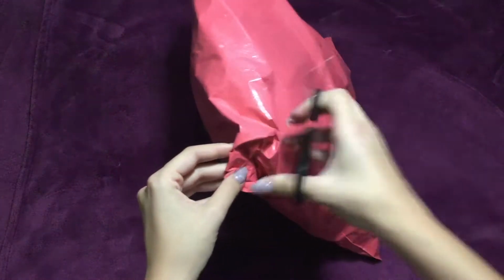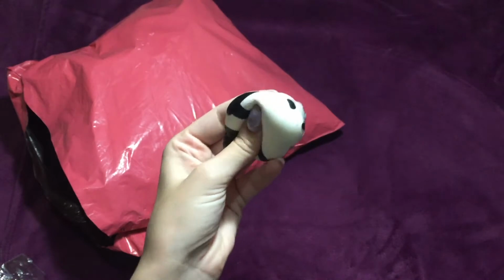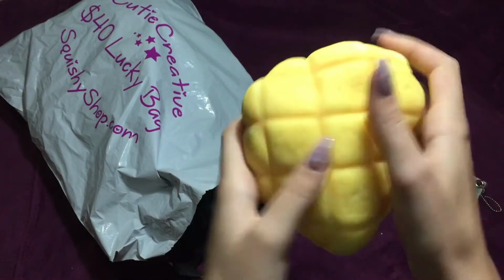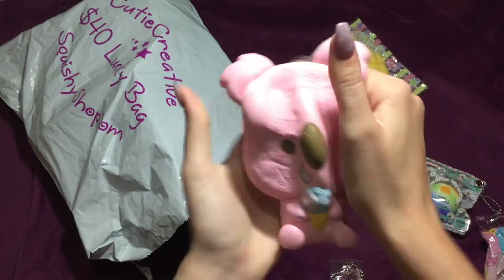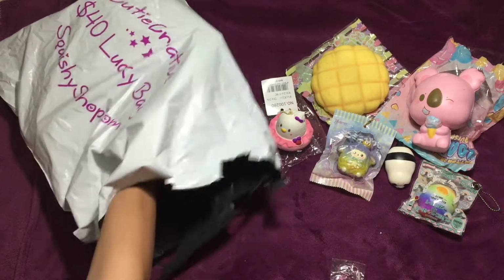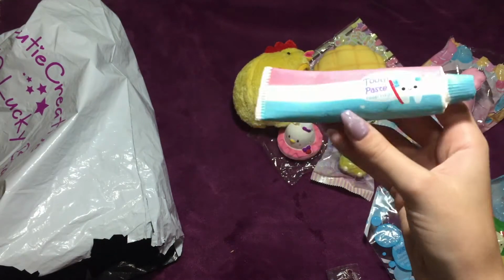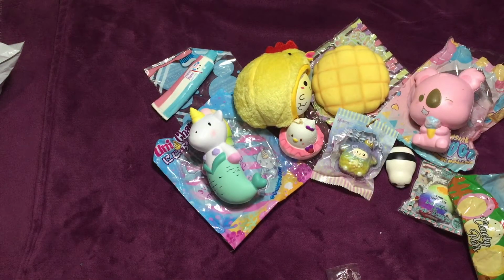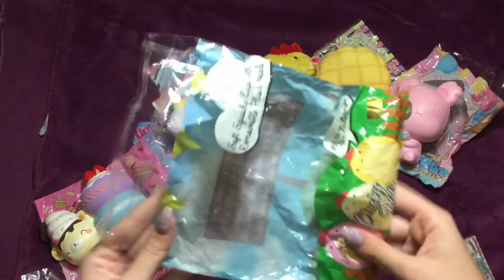$40 LUCKY GRAB BAG SQUISHY SHOP / CUTIECREATIVE !! 😍 SOO LUCKY!!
HELLO EVERYONE!!

For todays video I'm opening a squishyshop.com / CutieCreative lucky bag, and i got to say i was very lucky i loved almost everything i got! If you're looking to buy any of these, the link are provided down below, unfortunately some are missing because i couldn't find them on their page.

JDREAM MELON PAN BUN
Unknown price i could find it on their page unfortunately
i’ll set it to a supposed price of €15.00

I don’t know why but for this one it has 2 different listings
The one is the original price and the other it’s on sale..
I do believe that this is wrong by them and that only one listing should exist!

CutieCreative UniChan Rainbow Unicorn Mermaid Squishy:
from €12.90 to €8.17 (this one is on sale!)

The Daisy duck and the Puni Maru Koala weren’t existent in their webpage unfortunately 😔

i’ll set it to a supposed price of
Daisy duck €10.00
Puni Maru Koala €15.00

IN TOTAL THE FINAL PRICE FOR THE LUCKY BAG SQUISHIES IS €107.52

Also i couldn’t find the EXTRA’S squishy price.

This is a separate purchase it wasn’t included in the lucky bag
Creamiicandy Puni Maru Mini Mochi Seal Squishy:

   or
-User name: squishyvidscy